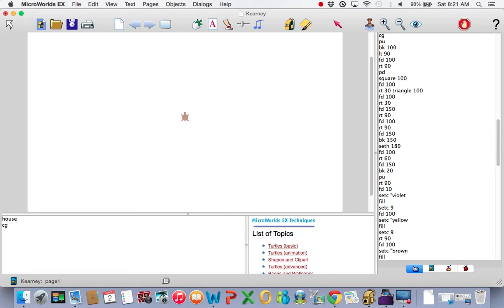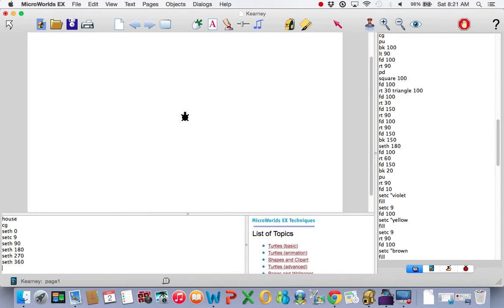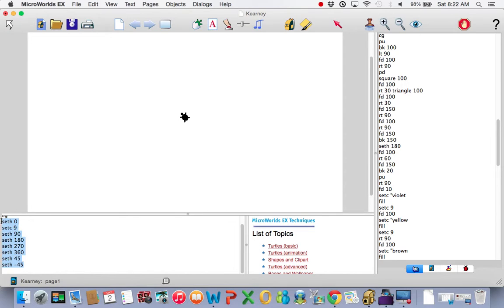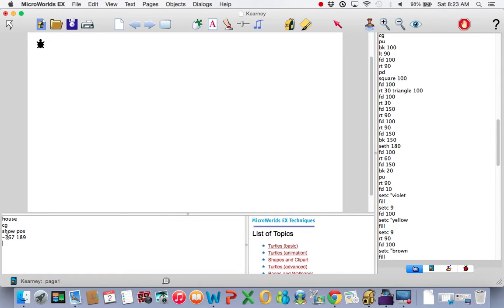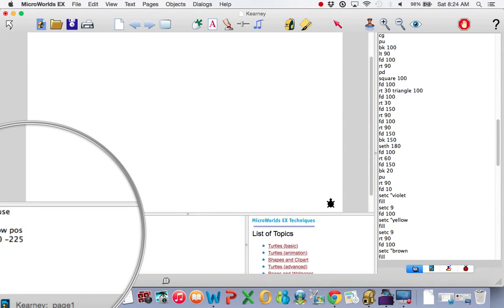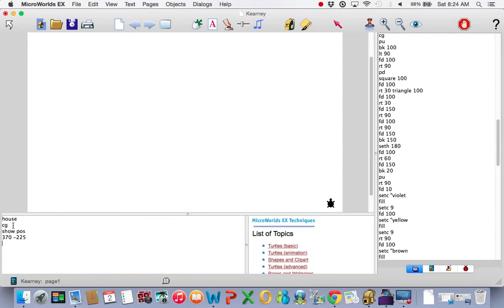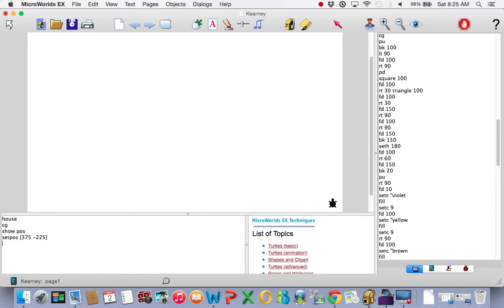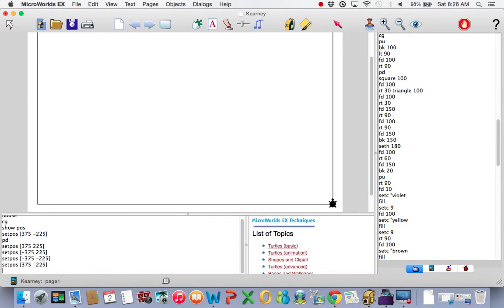MicroWorlds EX Logo Lesson 13A (Mac)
How to find your way around with setposition (setpos) and setheading (seth). Great commands to navigate around the screen and know which way you are headed.